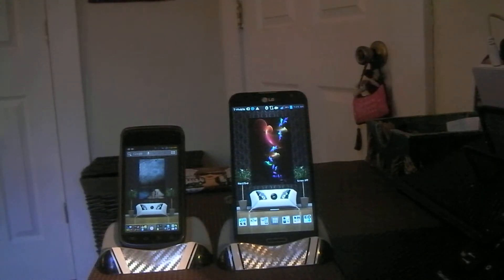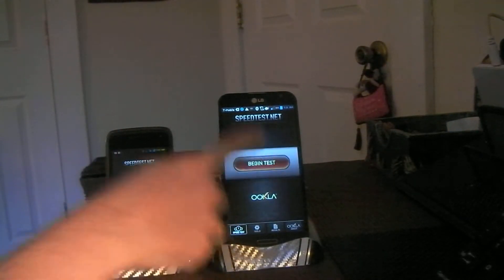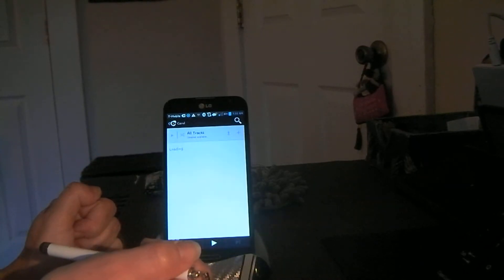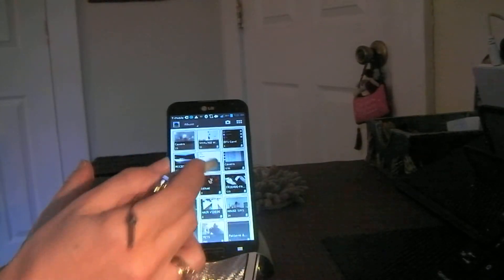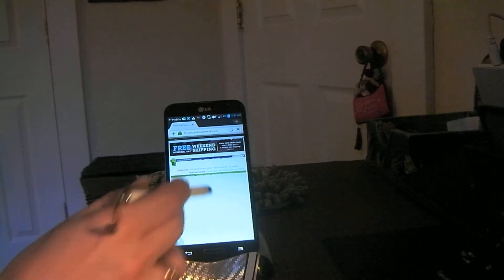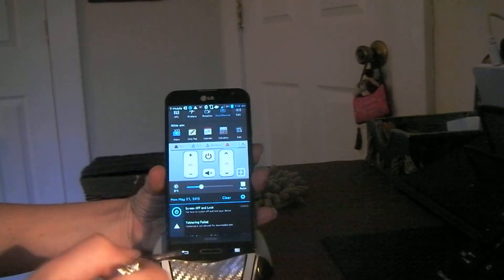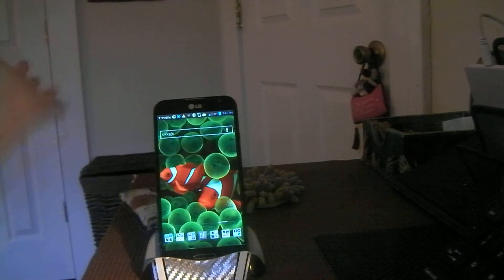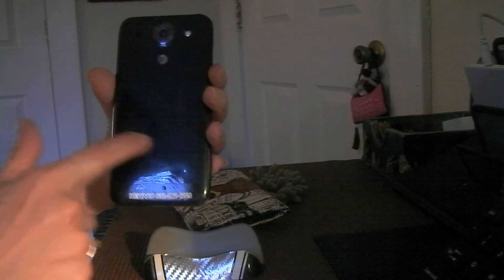LG O Pro Pt 2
Some More Info On The Worlds Most Amazing Phone!